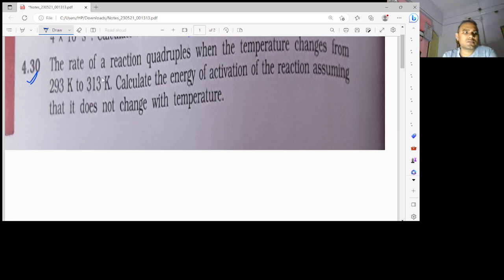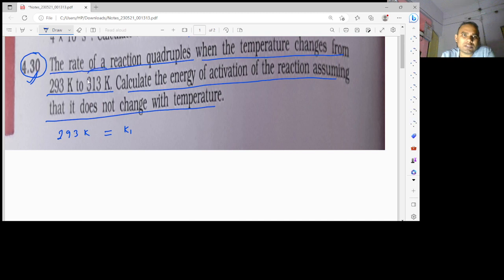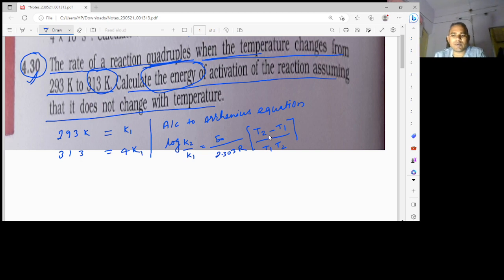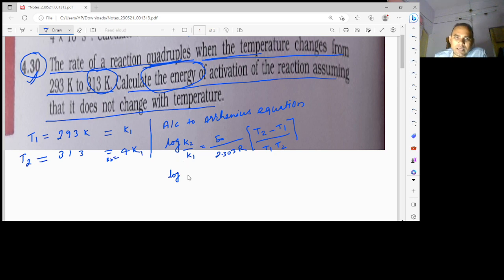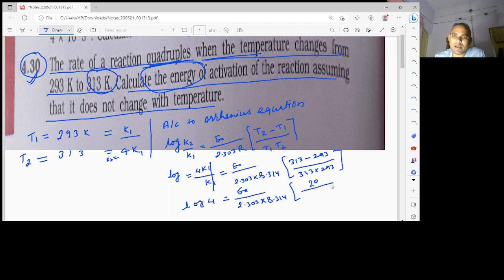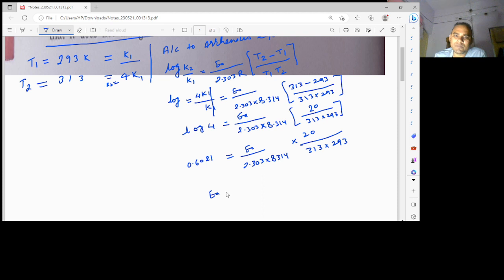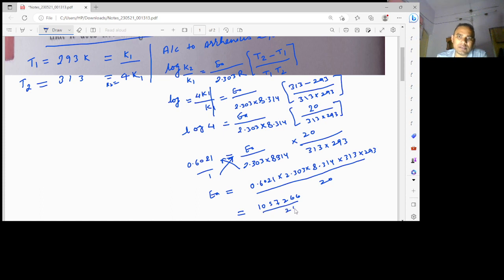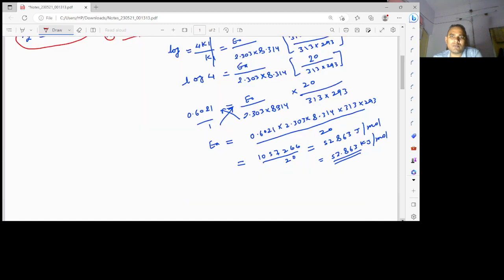problems on arhenius equation